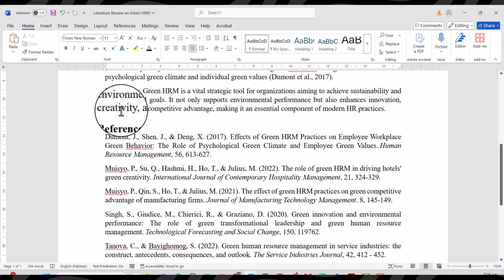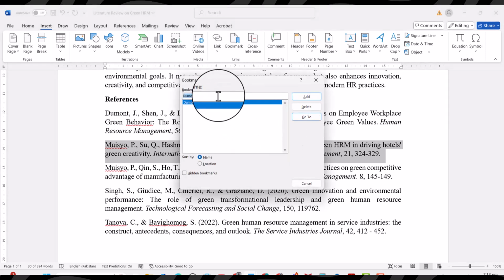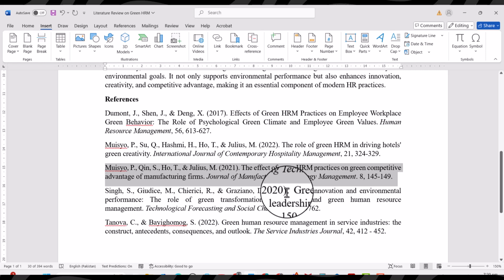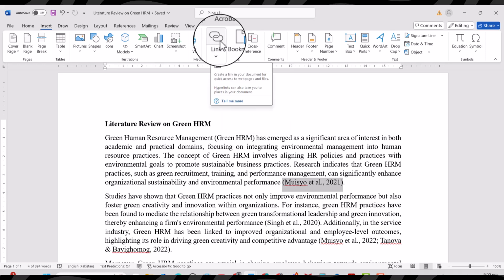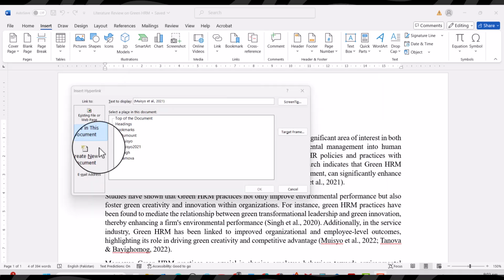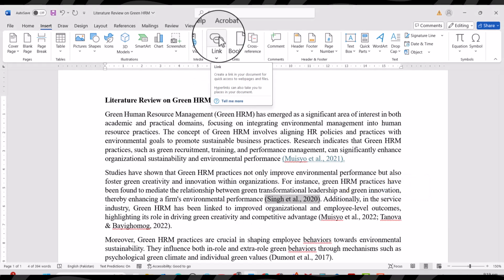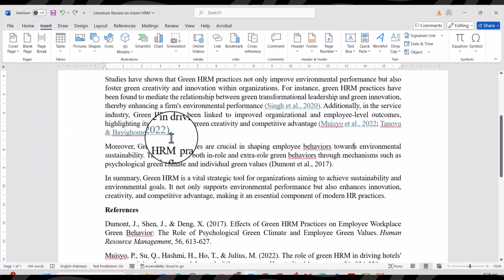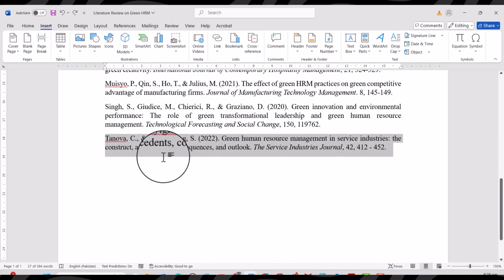How to Hyperlink In-Text Citations to References in Word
Are you struggling to connect your in-text citations with references in Microsoft Word? In this tutorial, I’ll show you a step-by-step method to hyperlink your citations to the reference list, making it easier to navigate your document.

✅ What You’ll Learn:
✔ How to add hyperlinks to in-text citations
✔ How to link citations to reference entries
✔ How to improve document navigation for academic writing

This technique is especially useful for research papers, dissertations, and reports, ensuring a smooth and professional reading experience.